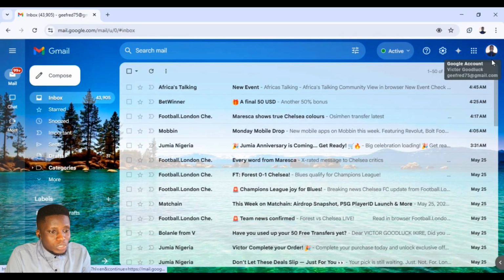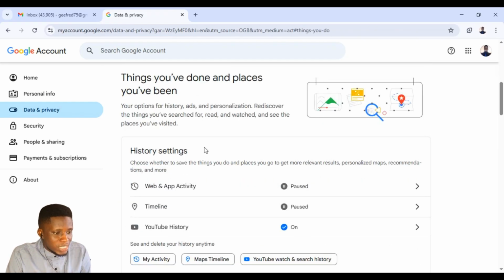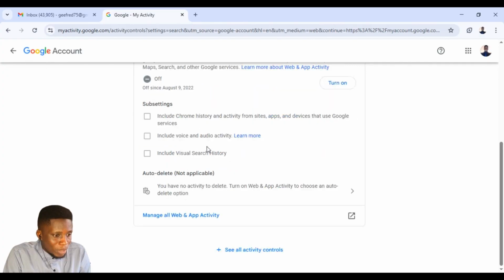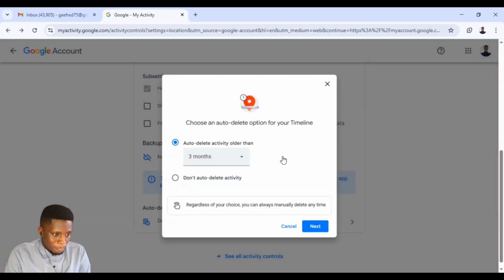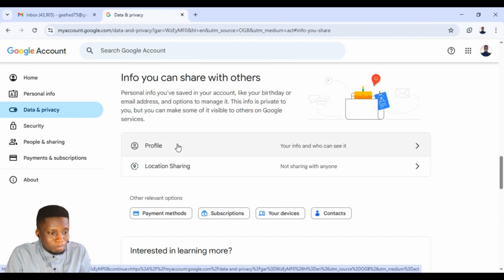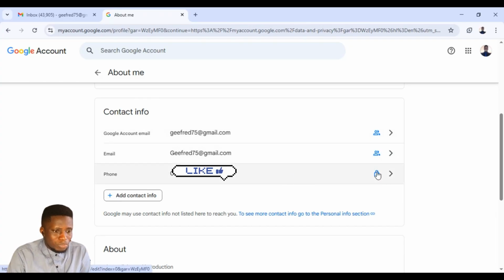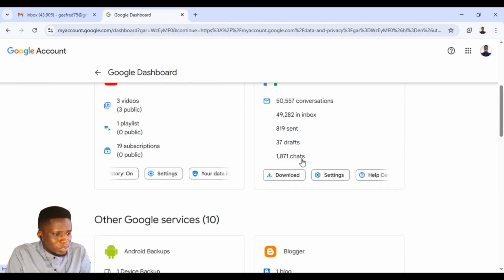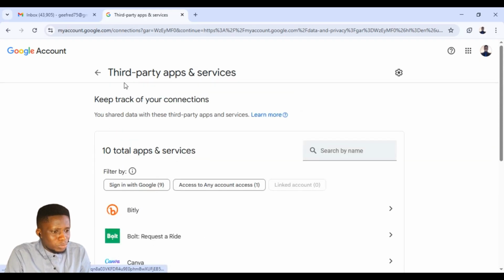How to Turn off Google Tracking in 2025: Stop Web & App Activity FAST (Trending Privacy Tip #1!)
Stop Google Tracking Your Every Move in 2025! 🔒 Quick Guide to Turning Off Web & App Activity.

Tired of Google spying on your searches, apps, and online habits? In this fast-paced 2025 privacy tutorial, discover the easiest way to turn off Google tracking and reclaim your data privacy.

With rising concerns over AI data collection and new GDPR updates, searches for "how to stop Google web and app activity" are skyrocketing don't get left behind!

Follow these simple steps to stop Google from tracking your web and app activity forever.

Perfect for Android, iPhone, Chrome and more.
Stay safe online amid trending privacy scandals.

Hit LIKE if this saved your privacy!

What's your biggest Google privacy fear?